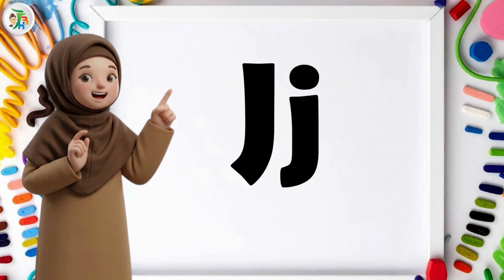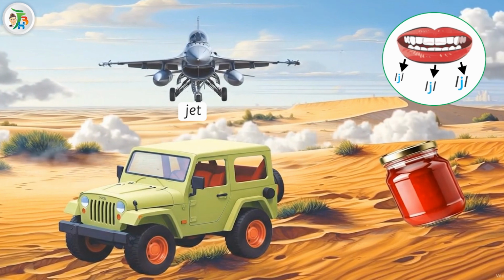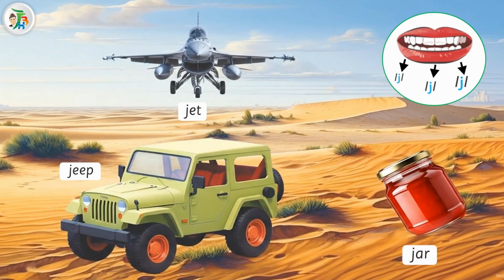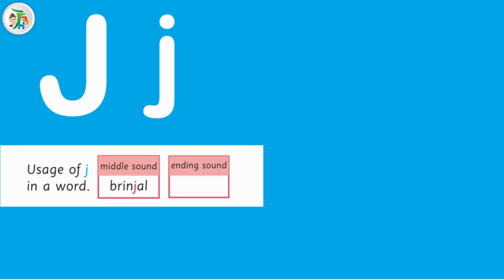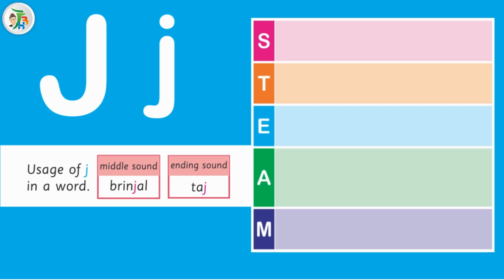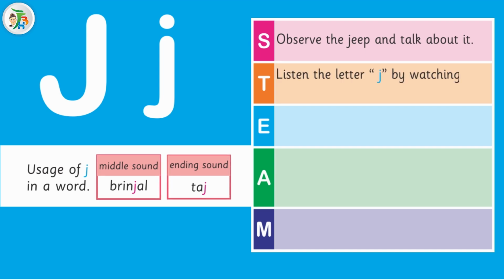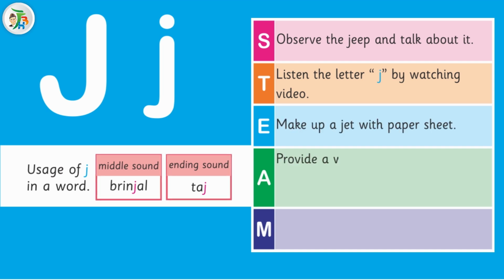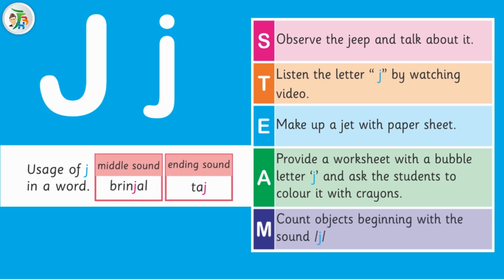Growing steps English Play Group: How to Teach Letter J | Phonics Sound /j/ | STEAM Learning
You Can place order of our books at:
Jinnah Book House
22-Urdu Bazar, Lahore. (Pakistan)
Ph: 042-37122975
Welcome to this English Alphabet Teacher Training video!
This video is specially designed for Preschool, Playgroup, Nursery, and Kindergarten teachers who teach English to children aged 3–7 years.
In this lesson, teachers will learn how to teach the English Alphabet Letter J using fun, interactive, and child-friendly methods.
In this video, you will learn:
✅ Introduction to the English Alphabet Letter J
✅ Correct phonics sound of Letter /J/
✅ Words that begin with the Letter J
✅ Examples of the letter J/j in the middle and end of words
✅ Classroom teaching strategies for young learners
✅ Student assessment ideas to check phonics understanding
✅ Observation activities to help children identify objects around them that begin with the /J/ sound
STEAM Activities Included:

Science: Observe the jeep and talk about it.
Technology:  Listen the letter “ j” by watching video.
Engineering: Make up a jet with paper sheet.
Arts: Provide a worksheet with a bubble letter ‘j’ and ask the students to colour it with crayons.
Math: Count objects beginning with the sound /j/ around you.

This lesson helps teachers create an engaging, activity-based classroom where children learn through play, observation, creativity, and hands-on experiences.